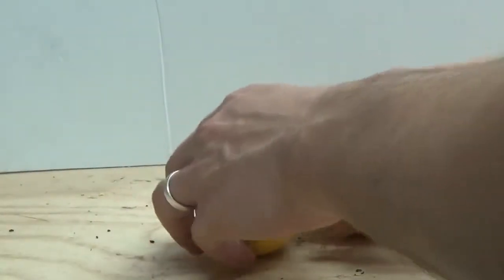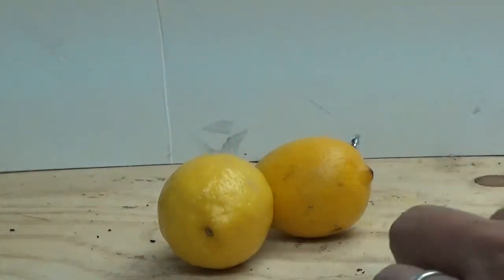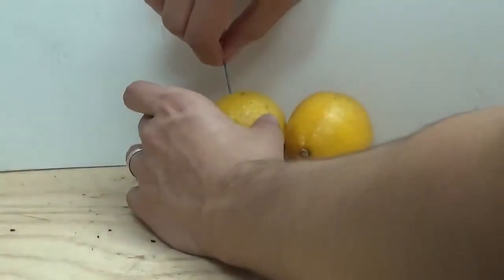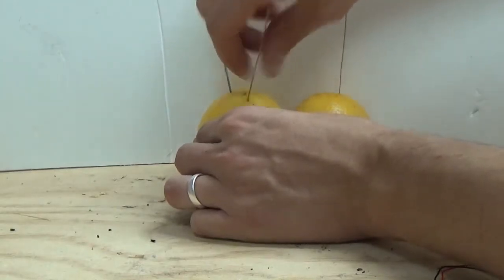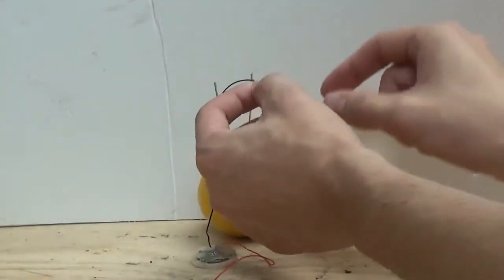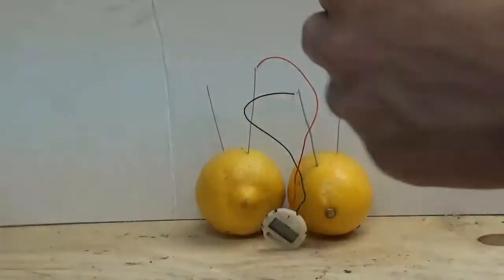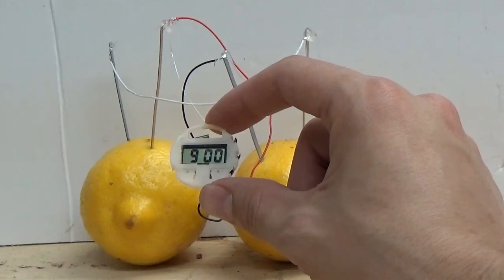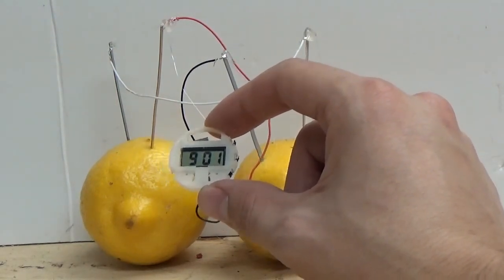How to Make a Lemon Battery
Lemon battery